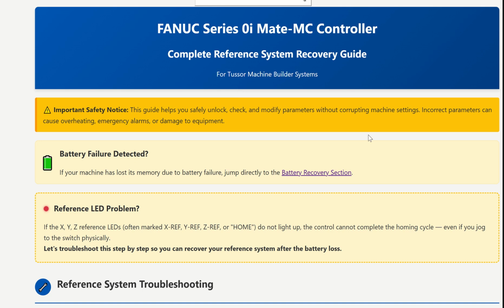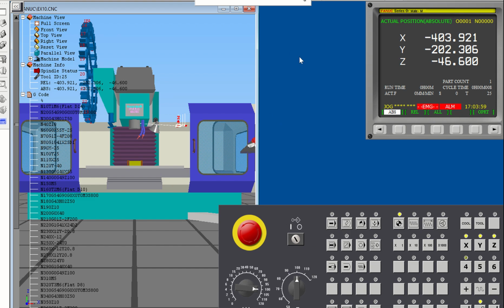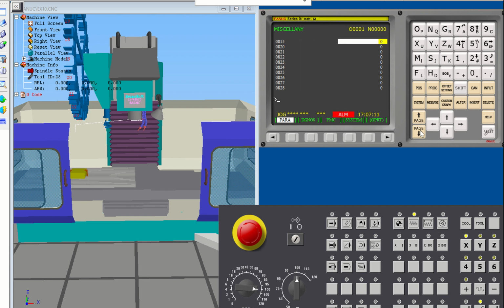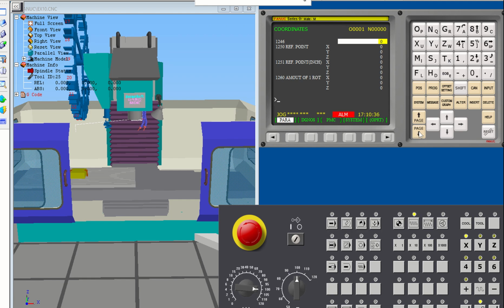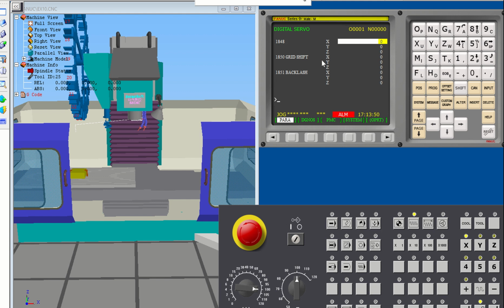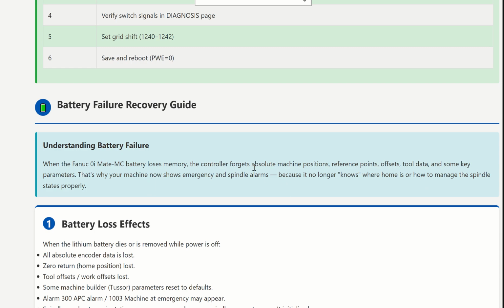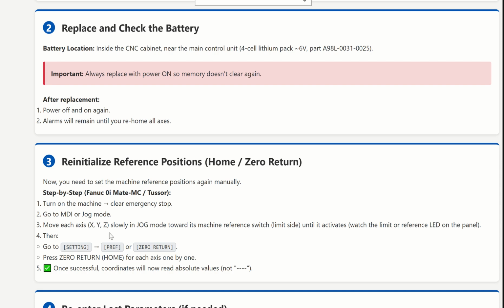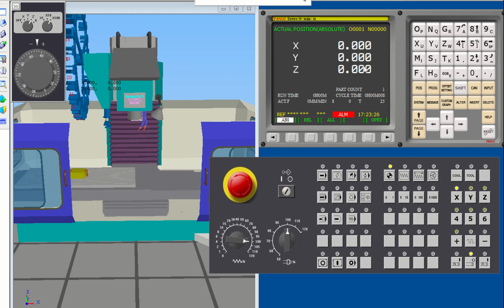FANUC Series 0i Mate-MC Reference System Recovery | Fix Lost Zero Return, Battery Memory.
FANUC Series 0i Mate-MC Complete Reference System Recovery | Lost Zero Return, Battery & Parameter Fix Guide

📝 YouTube Description (under 5000 words)

If your FANUC Series 0i Mate-MC CNC machine has lost its reference position, zero return, or parameters after a battery failure — this video gives you the complete recovery procedure to restore your machine safely.

In this tutorial, you’ll learn:
✅ How to replace the CNC memory battery correctly.
✅ How to enable parameter write access (PWE).
✅ How to restore X, Y, and Z home reference positions.
✅ How to correct spindle overheat and emergency stop alarms.
✅ How to verify input signals and home switch activation.
✅ How to set grid shift and store new home positions.

We cover every step to bring your Tussor or other Fanuc-based CNC machine back to full operation after memory loss — including reference lights not showing, missing offsets, and parameter correction for axes.

Whether you’re a CNC technician, operator, or maintenance engineer, this video will help you understand how Fanuc memory, reference counters, and home return systems work — and how to recover them after a complete reset.

🔧 Applicable to:

FANUC Series 0i Mate-MC

FANUC 0i-MC, 0i-TC, and 0i-Mate controls

Vertical and turning CNC machines (Tussor, DMG, Okuma, Leadwell, etc.)

💡 Watch till the end for a step-by-step demonstration on parameter settings (1815, 1850–1852, 1240–1242), enabling overrides, and verifying the zero return light signals on the diagnostic screen.